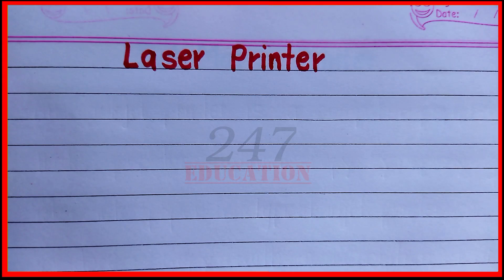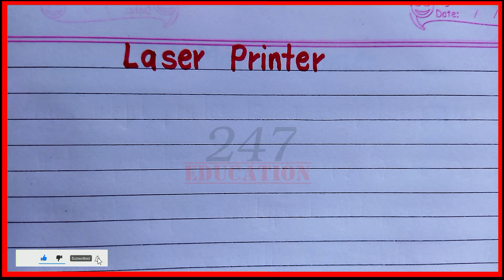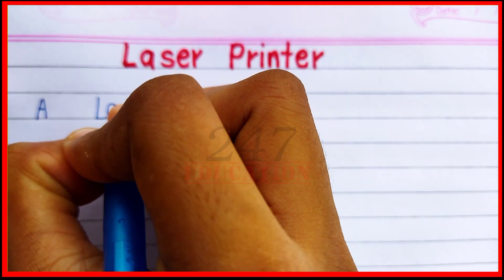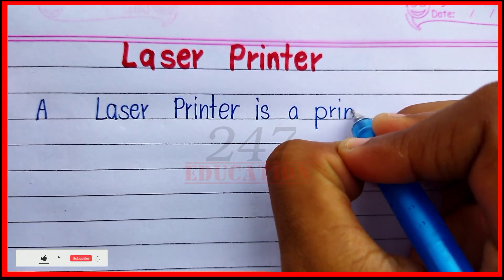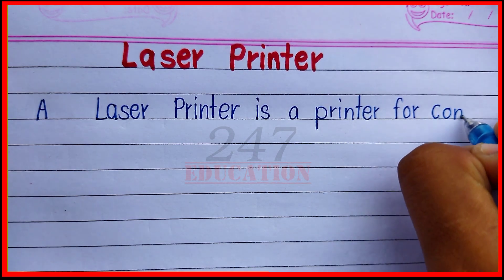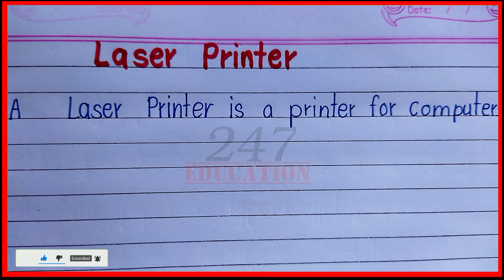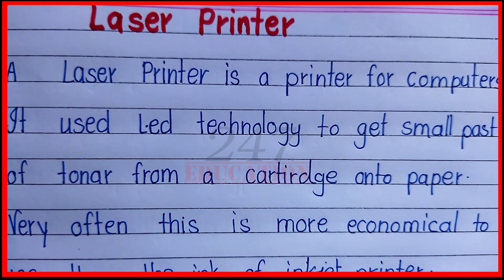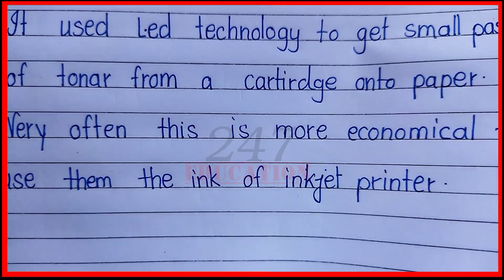What is laser printer | Definition of laser printer | Define laser printer